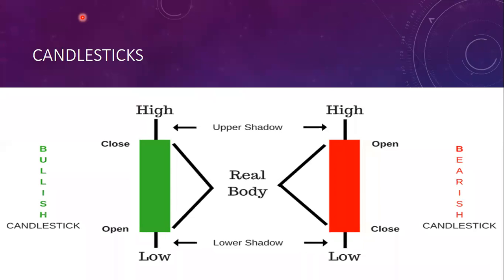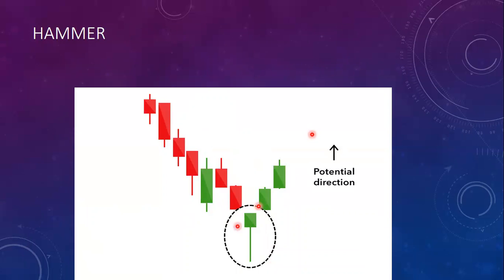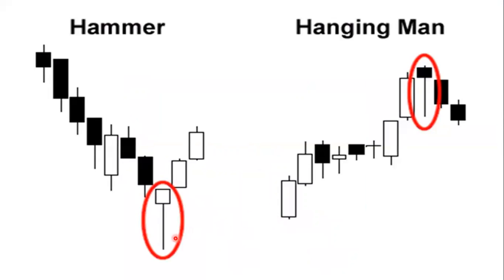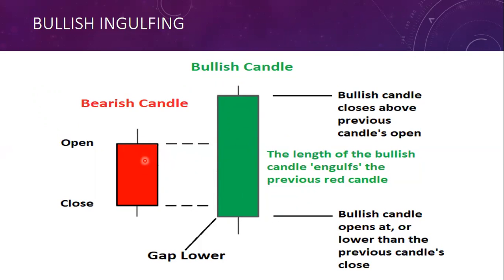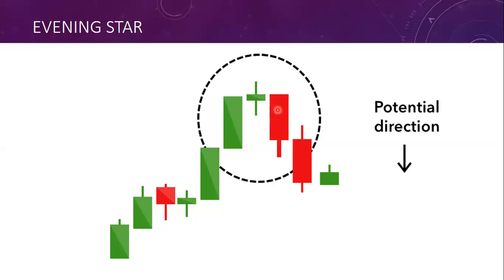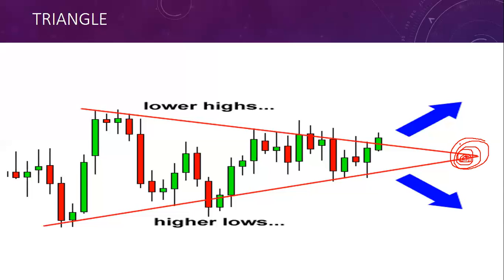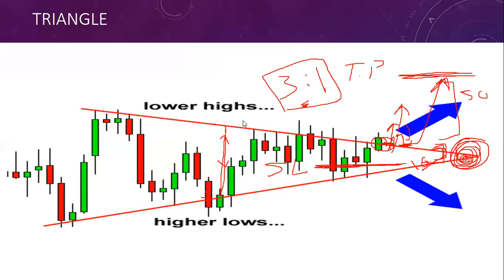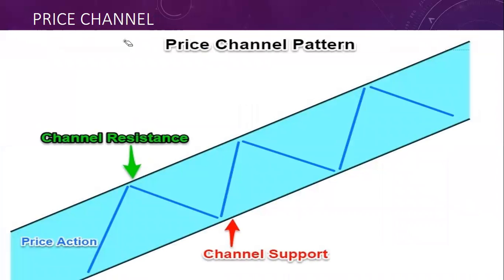Forex webinar 3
open your real account with us لفتح حساب مع شركه fxdd